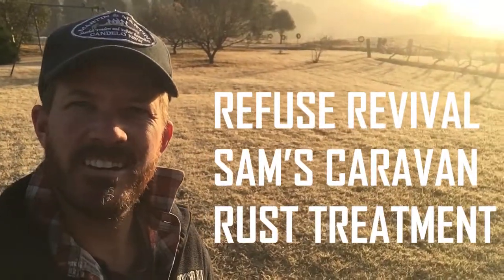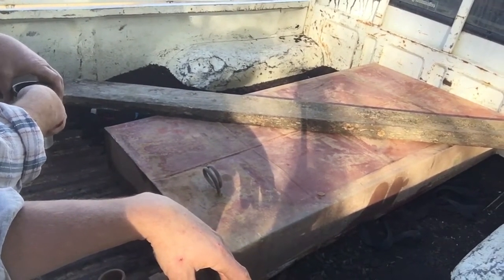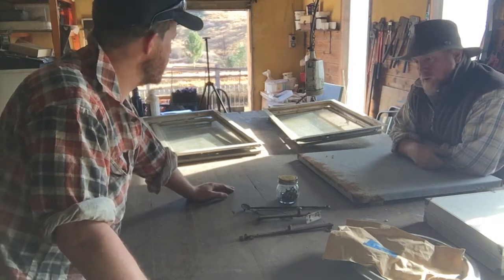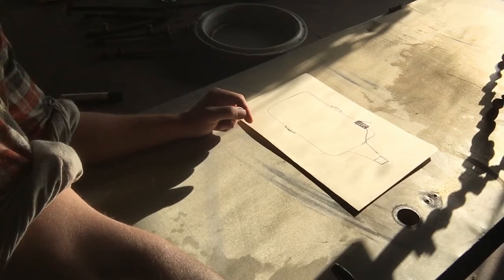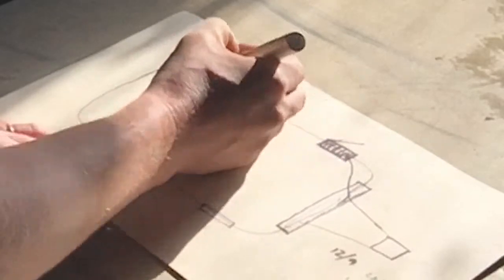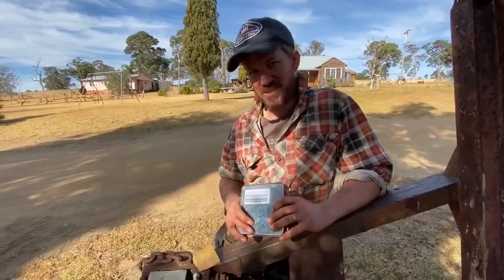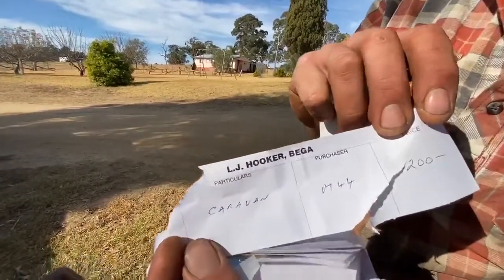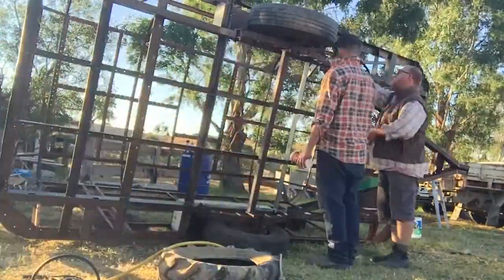Sam's Caravan Rust Treatment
Sam and Steve make progress on treating the rusty skeleton of the Carapark caravan. They also discover the van is a 1958 model and that it has had a few renovations over the years. They discuss the small items that will be required to finish windows and doors.